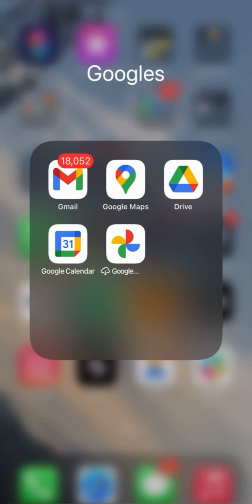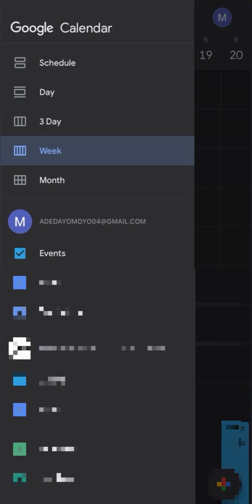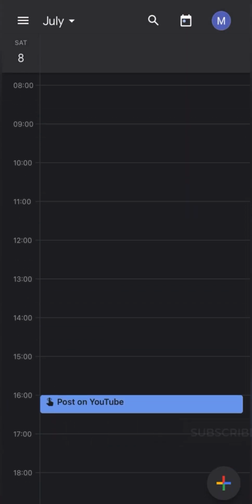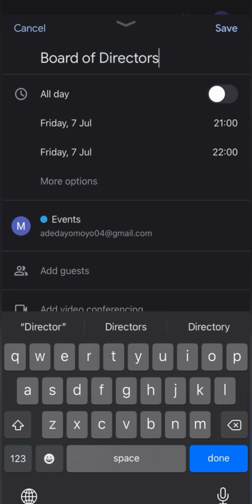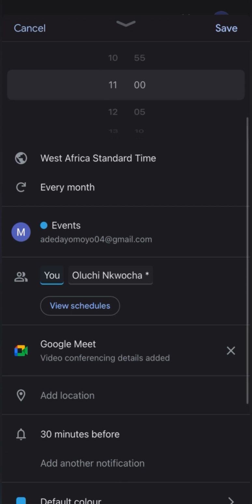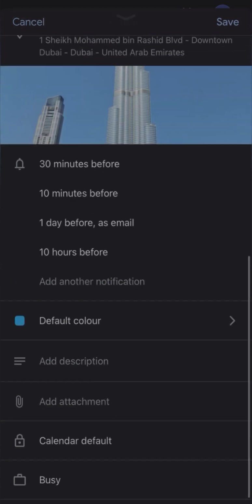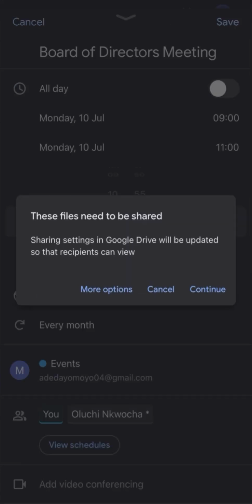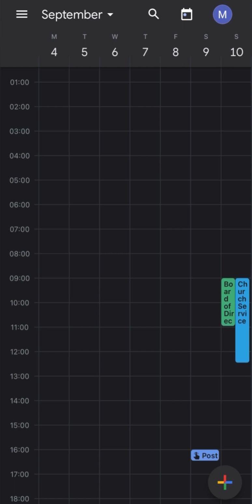How To Use Google Calendar in 2023 (iPhone)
How To Use Google Calendar Like A PRO | Plan and Schedule Your Week | Scheduling App Tutorial 2023

Tool: Google Calendar
(available for and on all devices. sampled on iPhone)